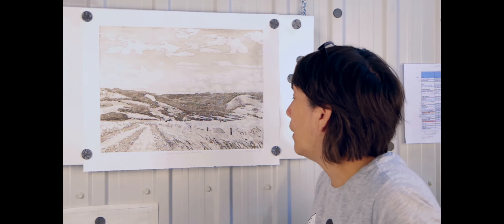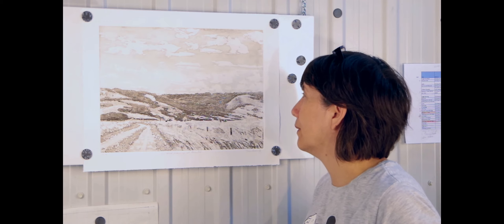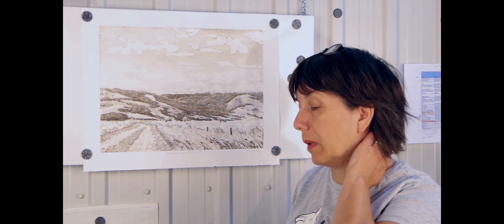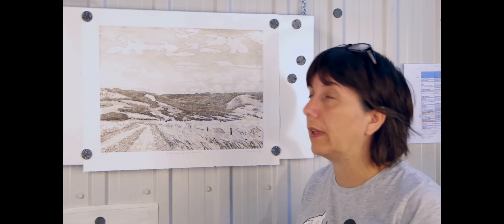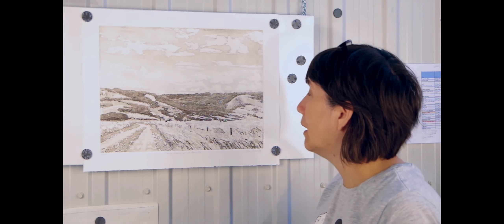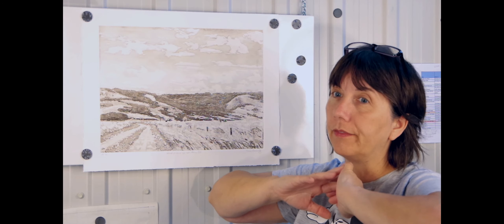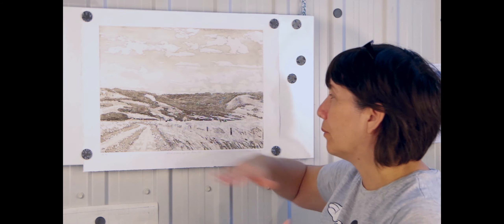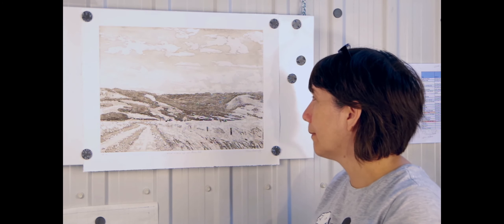Wind Picking Up at Fairy Hill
A brief introduction to the intaglio print "Wind Picking Up at Fairy Hill" for the exhibit "Surroundings: Perceptions and Impressions" by Canadian printmaking artist Tina Petrovicz.